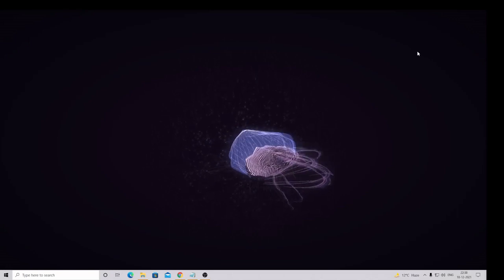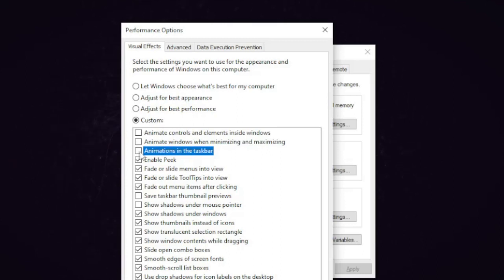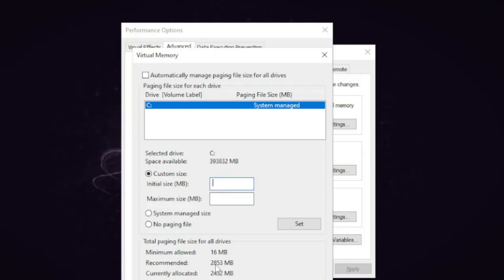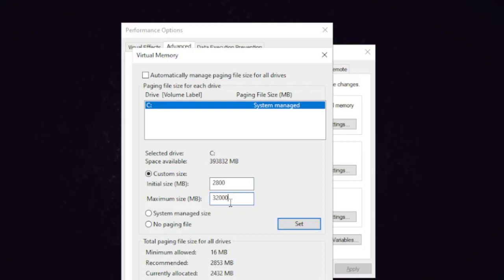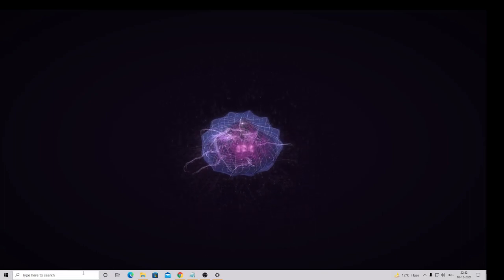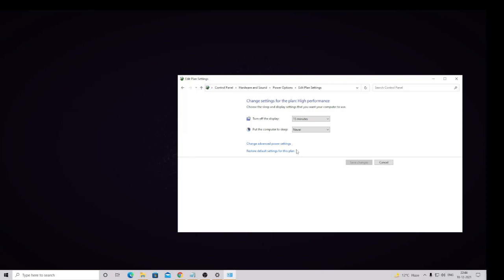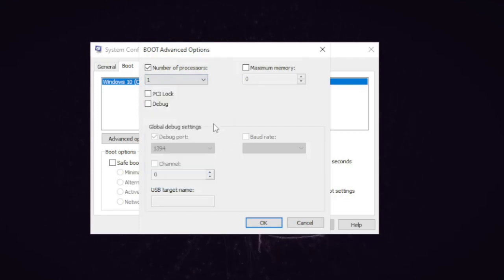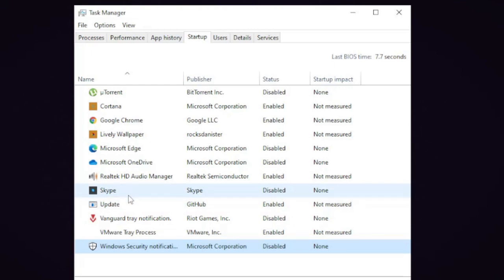How to Boost Processor or CPU Speed in Windows 11 & 10 - [4 Tips]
If your Windows processor occupies a lot of space or CPU usage goes to 100% then these 4 tips will surely help to speed up your CPU.
Do not skip the video and watch till the end.
☑ Watched the video!
☐ Liked?